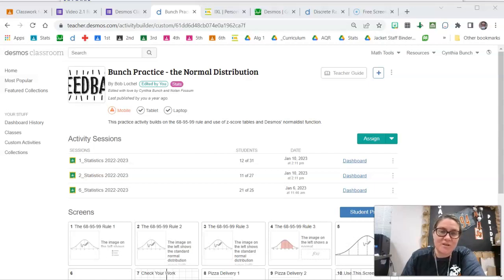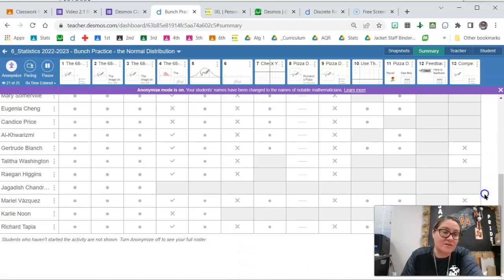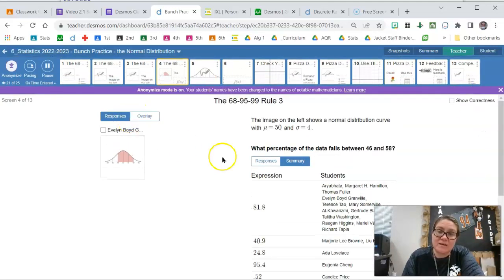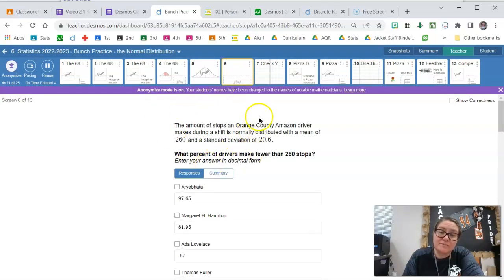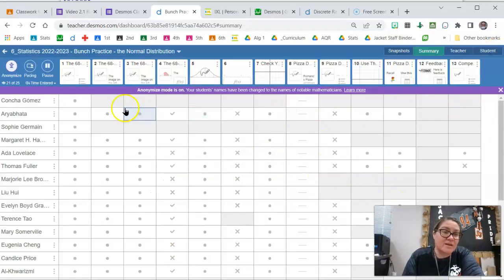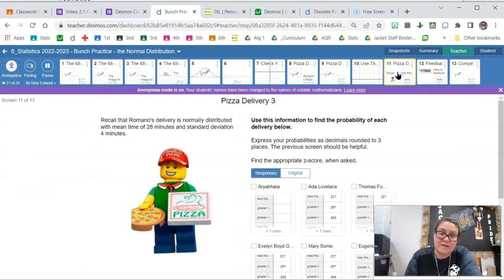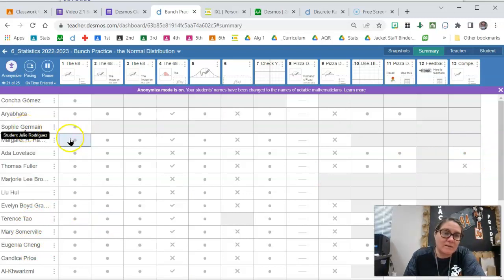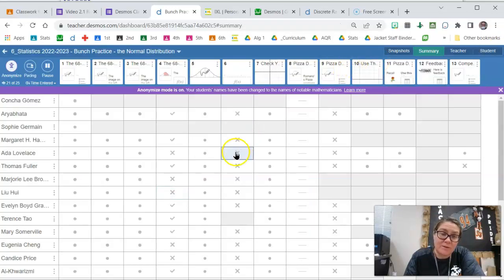Desmos Dashboard Overview